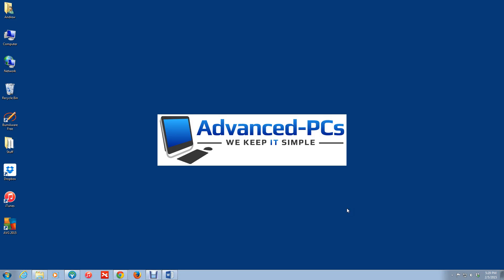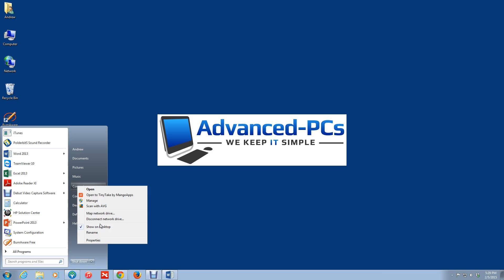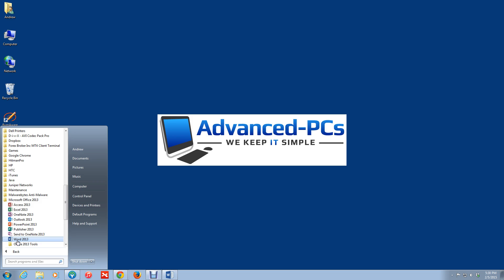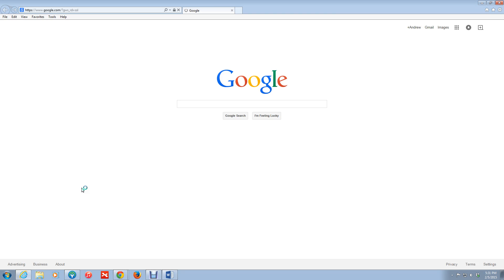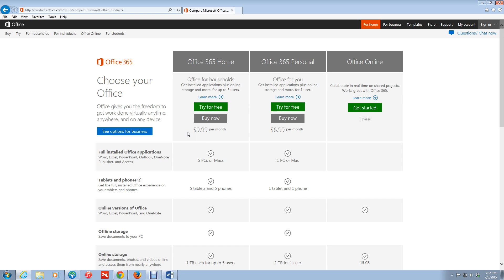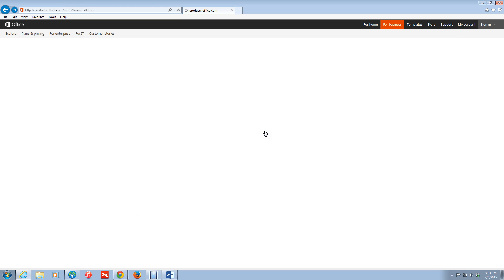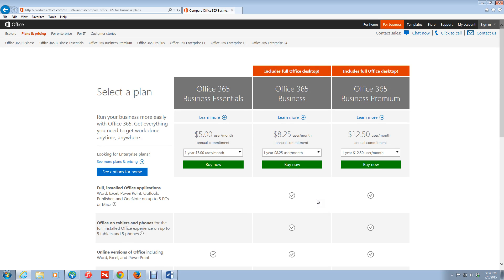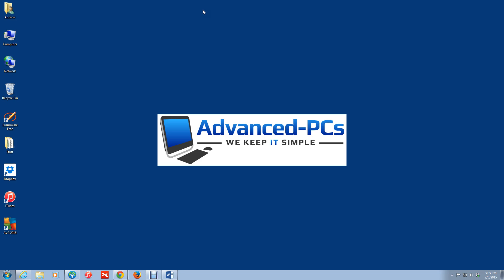Intro to Office 365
Intro to Office 365.  This video shows where to go if you're interested in upgrading to Office 365.  Its basic and simple.  I show where on Microsoft's website to go to and how to get started with choosing the package that is right for you!

We have tons of useful videos that can help you from a technical standpoint.

ABOUT ADVANCED-PCs

We put out new tech videos on a weekly basis.

For more information about us and the other services that we provide, checkout our